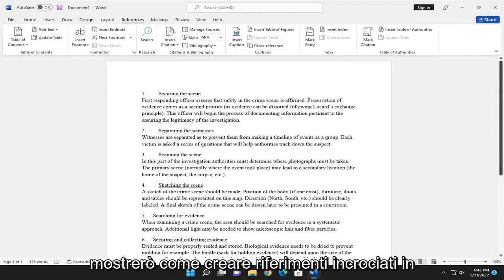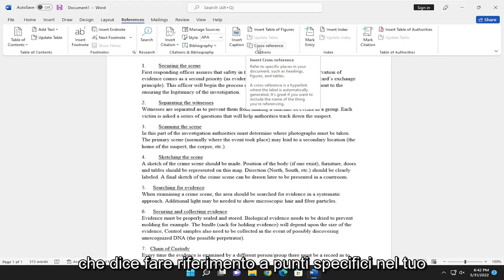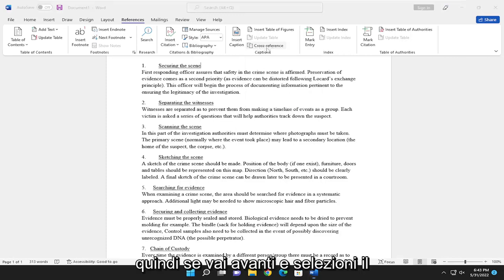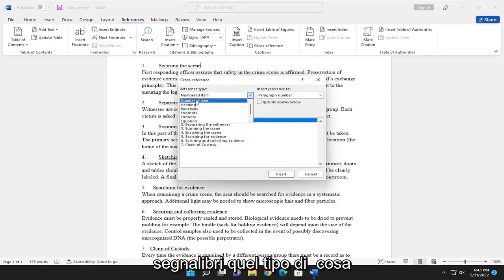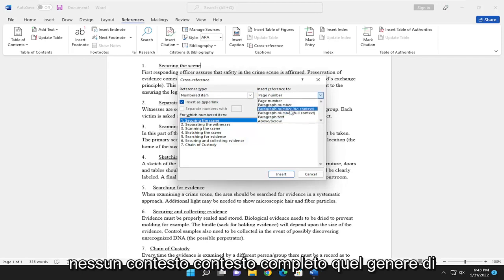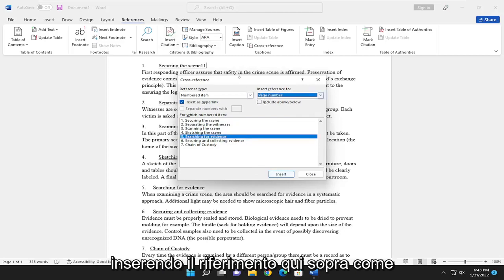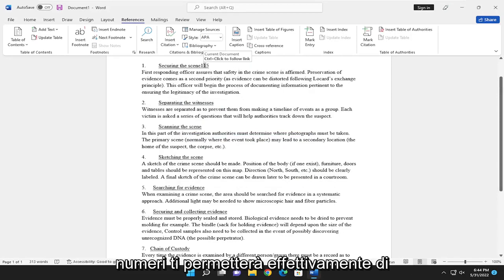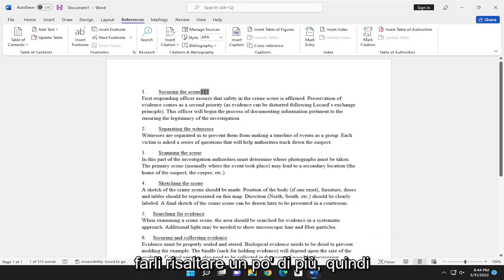Come creare collegamenti interni su Word?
Come creare riferimenti incrociati in Microsoft Word [Tutorial]

Per aiutare i tuoi lettori a passare rapidamente alle informazioni pertinenti nel tuo documento, puoi utilizzare la funzione di riferimento incrociato in Microsoft Word. Ciò consente al tuo pubblico di fare semplicemente clic e navigare verso le informazioni correlate nello stesso documento.

A differenza della funzione Inserisci collegamento in Word che ti consente di collegarti ad altri punti del documento, la funzione Riferimenti incrociati funziona con tabelle, figure, note a piè di pagina, note di chiusura ed elementi numerati anziché solo intestazioni e segnalibri.